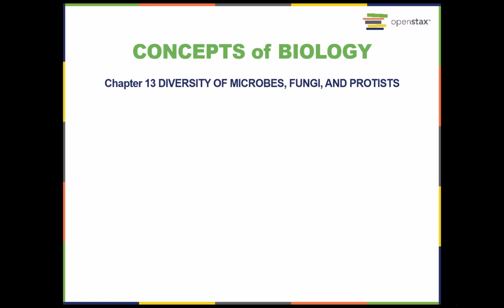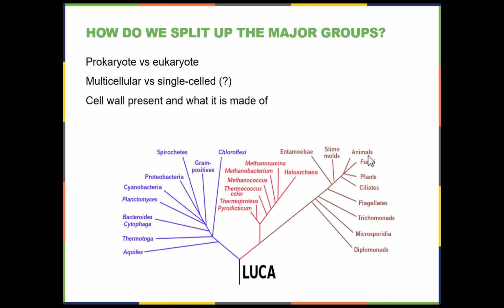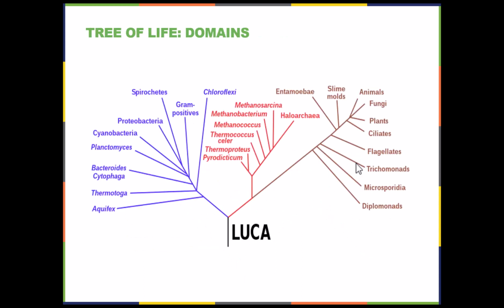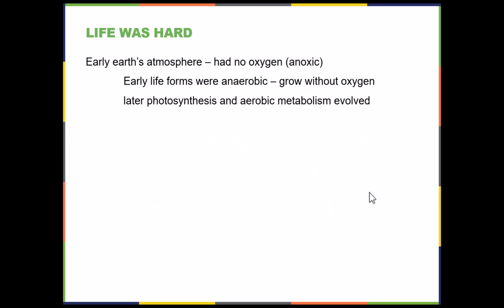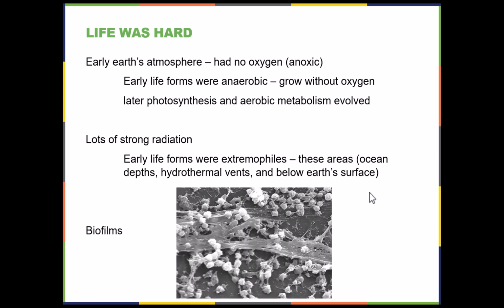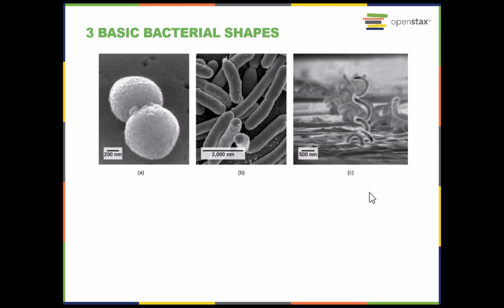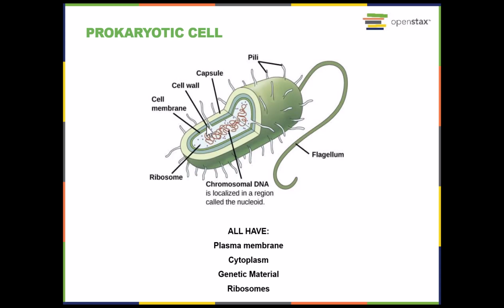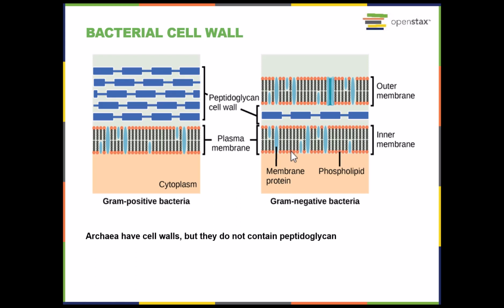BIOL 105 CONCEPT WEEK 2 CH 13 A